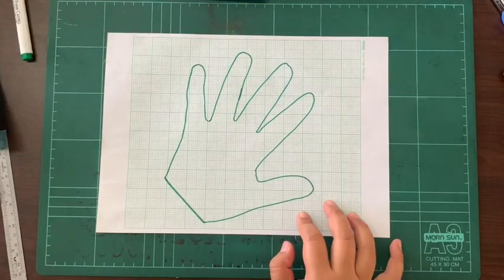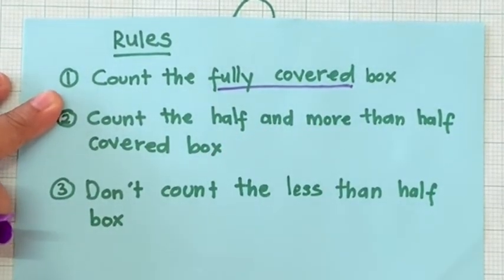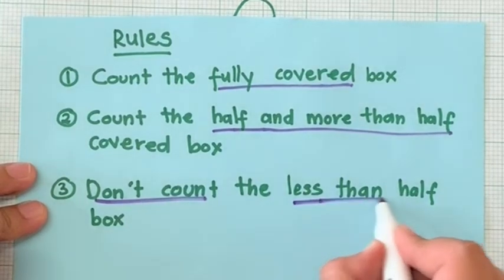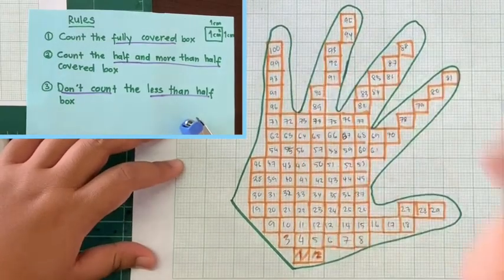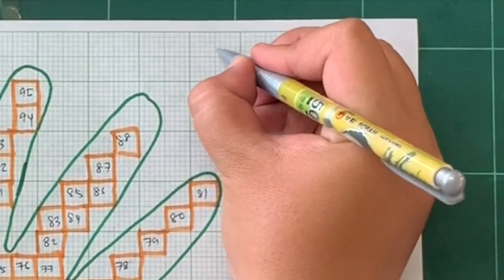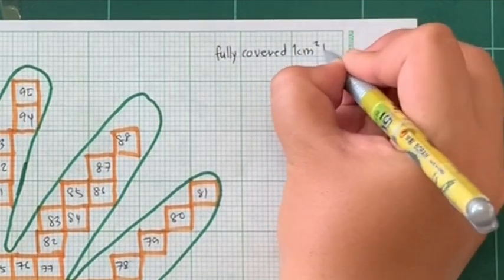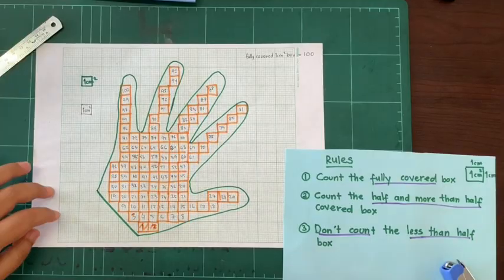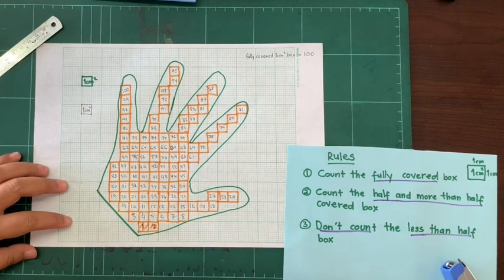Area Estimation by Using Grid Paper (Science KSSM Form 1- DLP)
Science KSSM Form 1 Dual Language Program(DLP)
Chapter 1: Introduction to Scientific Investigation
Topic 1.4 Measuring Instruments.

The content of the video is in-line with the syllabus set by Curriculum Development Division Ministry Education of Malaysia (BPG-MoE)